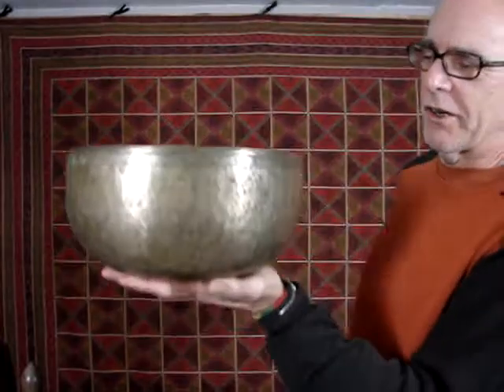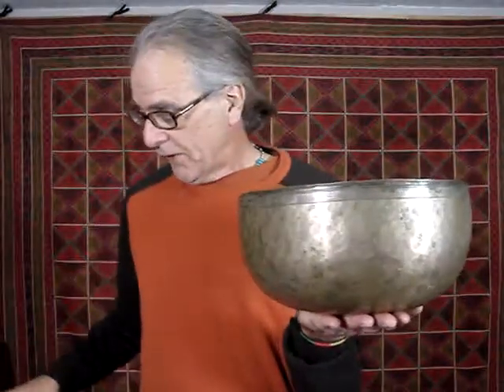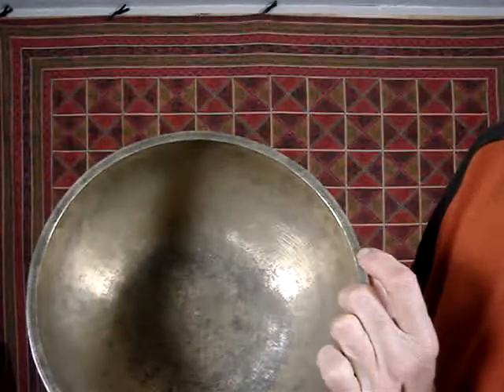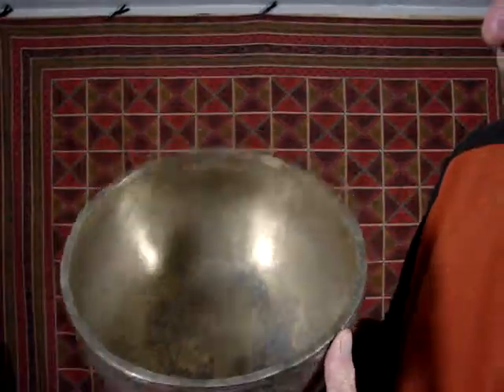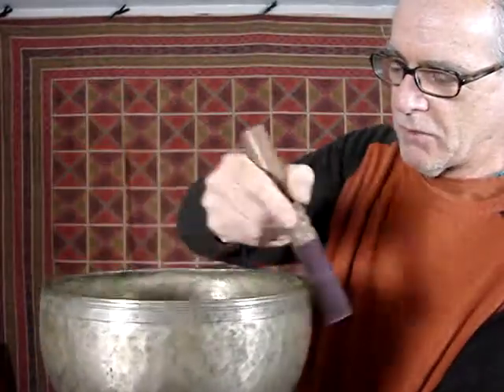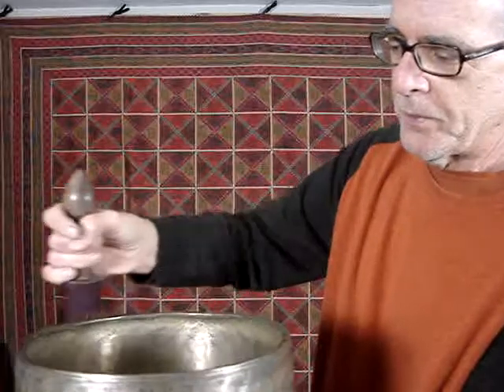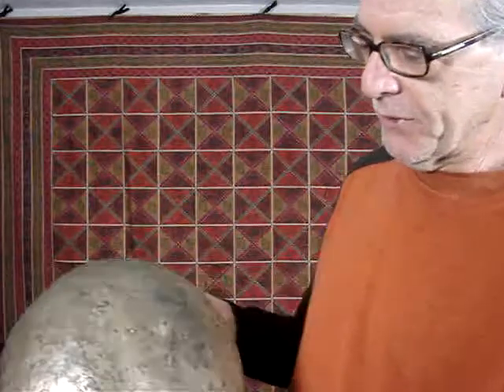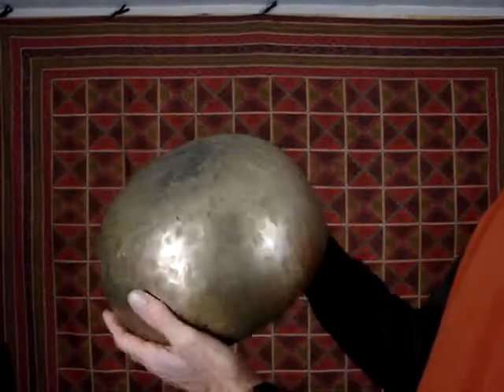Large Heavy Singing Bowl with a Thick Rim - 2520g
Come over to my eBay store.